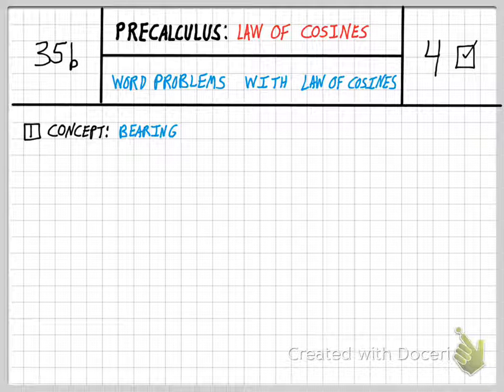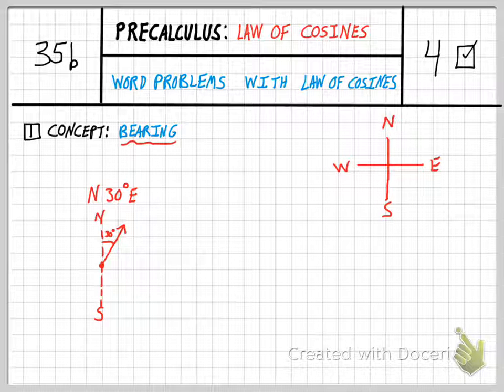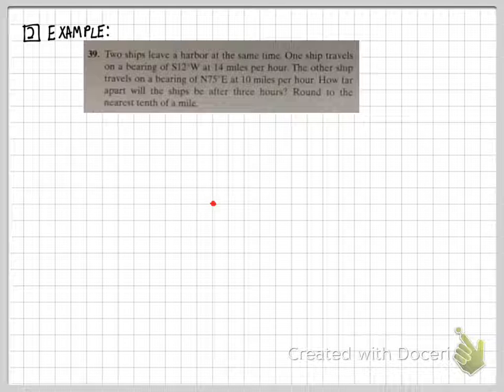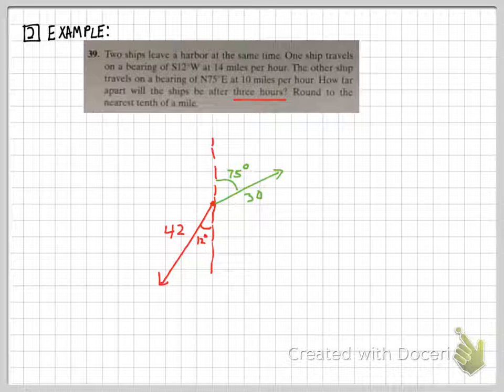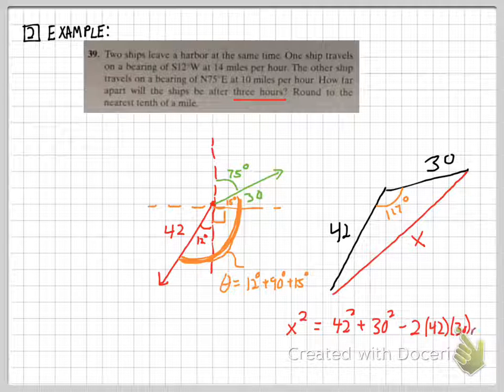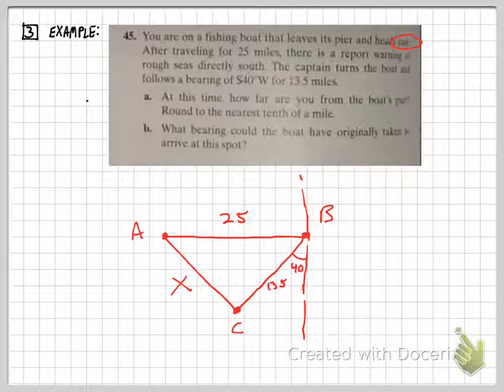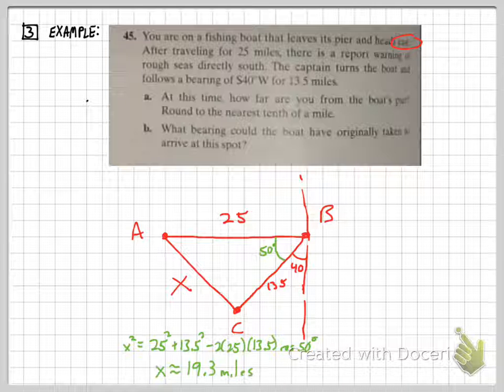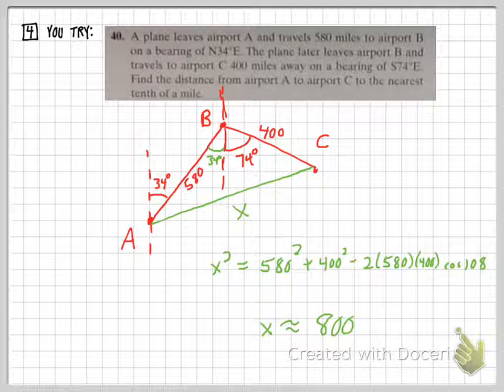Nate Miller - Precalc 35b